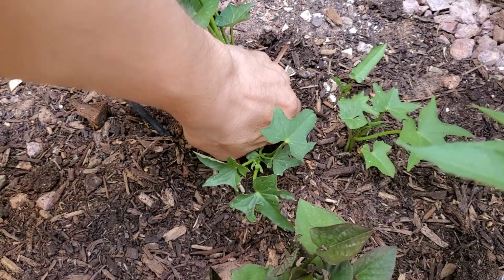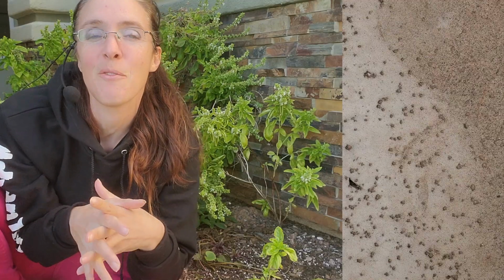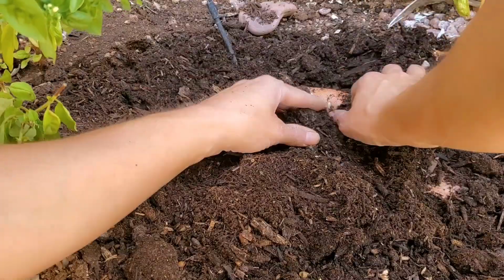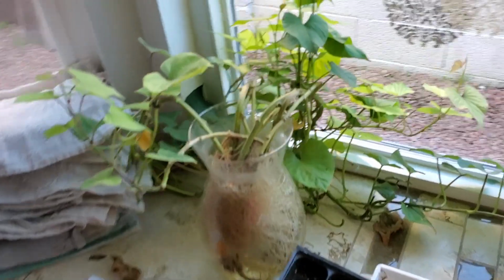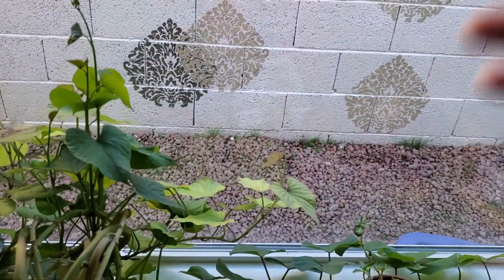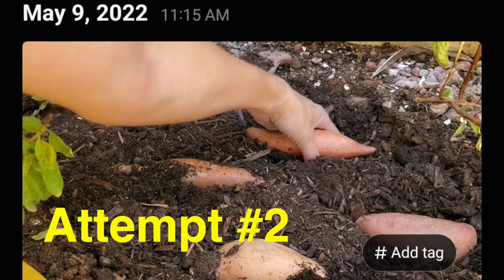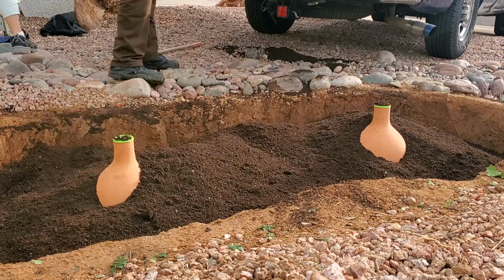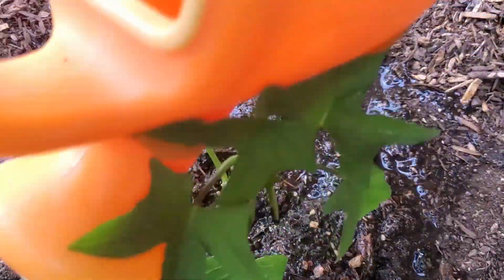3 Fastest Ways to Grow Sweet Potato Slips (& Avoid 1 Slow Method!)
The need for speed is real when you have to grow sweet potato slips before planting out at the right time. Sharing one slow way and three faster wasy along with upcoming experiments.

PRODUCTS MAKING OUR EXPERIMENT SUCCESSFUL:
○ Great deals at SeedsNow.com --we are trying out some fun fruits and veggies we definitely would not have tried without their affordable sample packs!
○ Garden Spy Camera: V3 Wyze Cam with this economical SD card and it has an outdoor rating with the special outdoor rated cord
○ Bird Netting
○ Fish Emulsion Fertilizer

TIMESTAMPS
0:00 Intro
0:27 Method #1
1:09 Method #2
1:38 Method #3
3:30 Method #4
5:20 Other factors